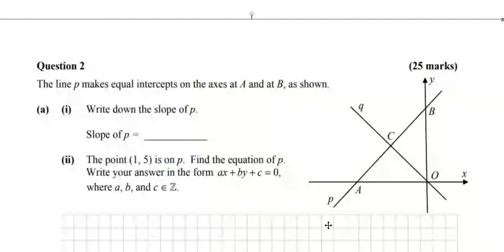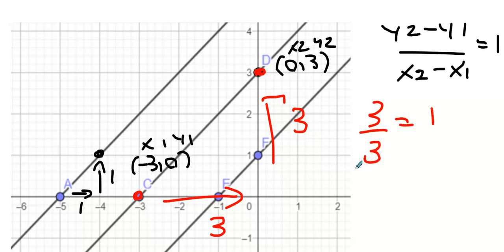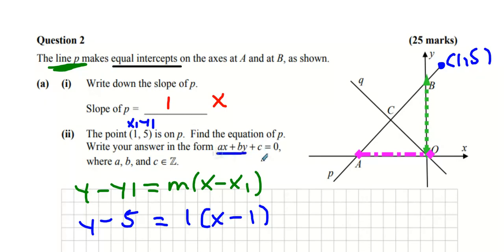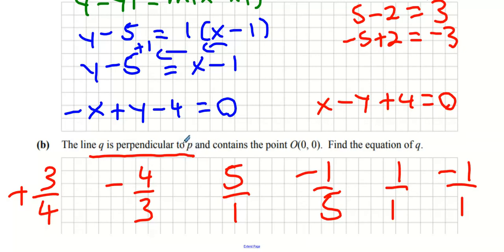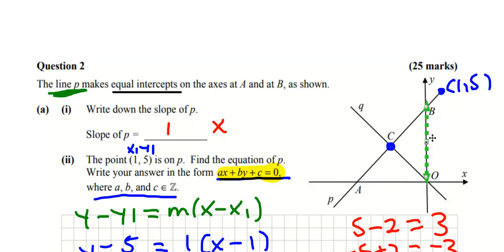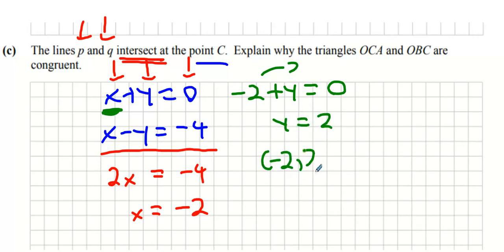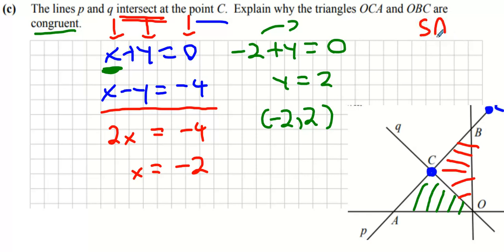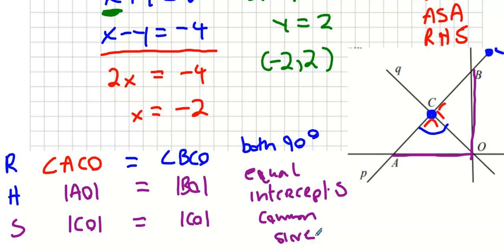LC 2014 paper 2 q2